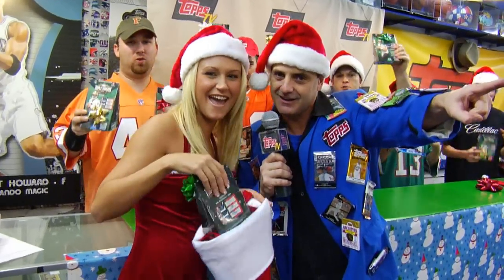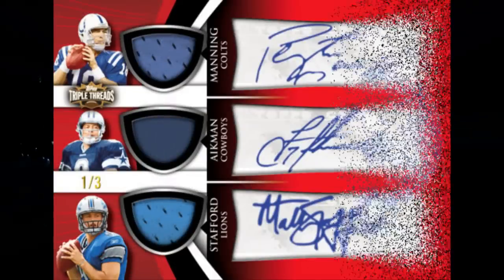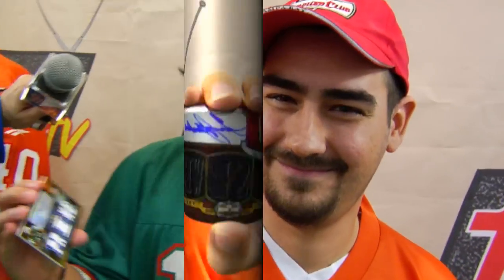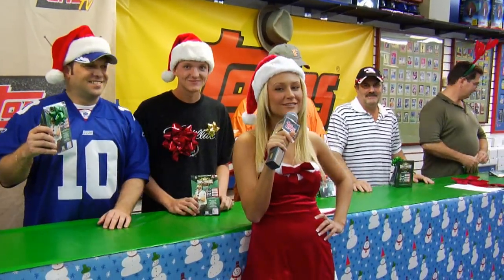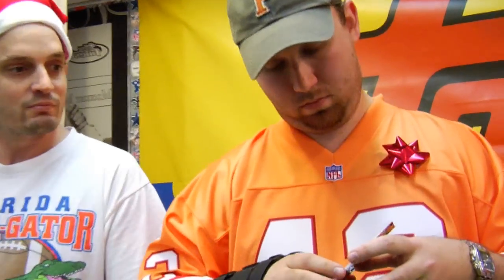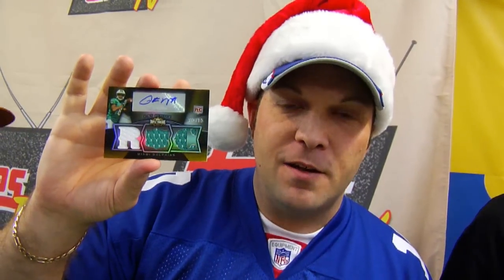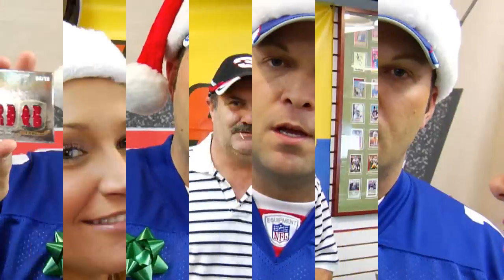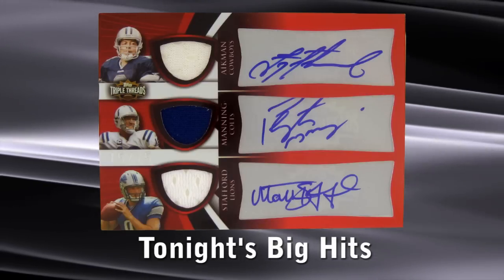2009 Topps Triple Threads NFL Case Rip-Party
Check out an entire case of 2009 Topps NFL Triple Threads get ripped open with some cool rippers and the Rip-Girl "Rachael" !!!